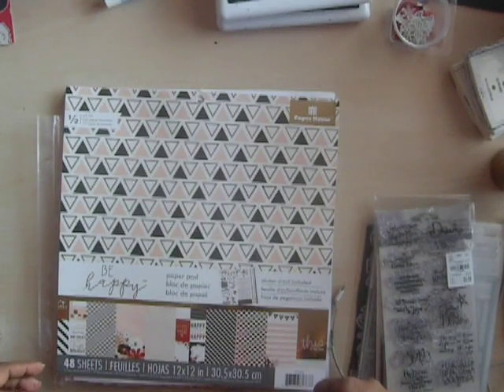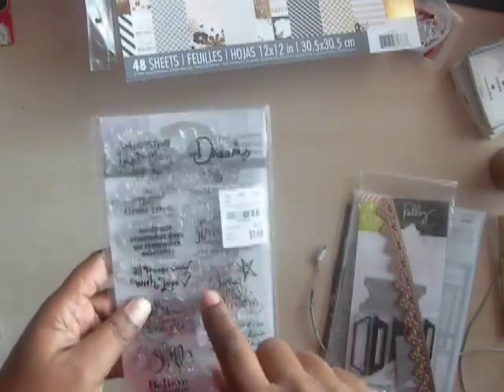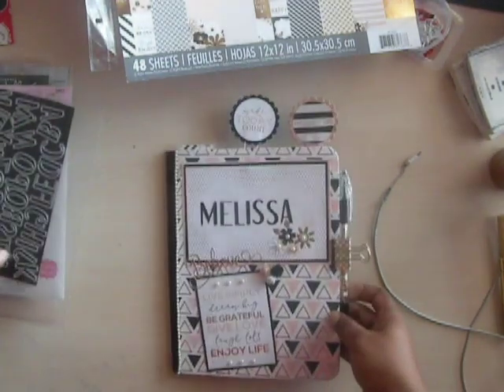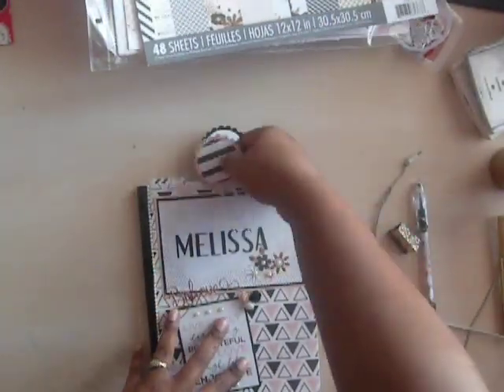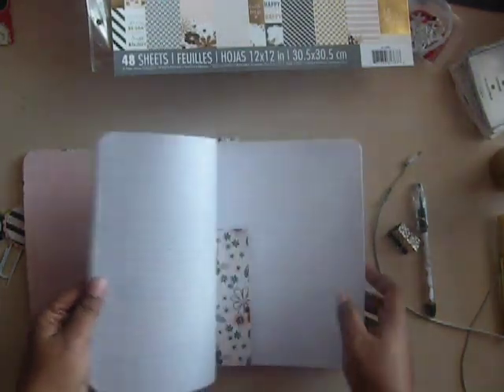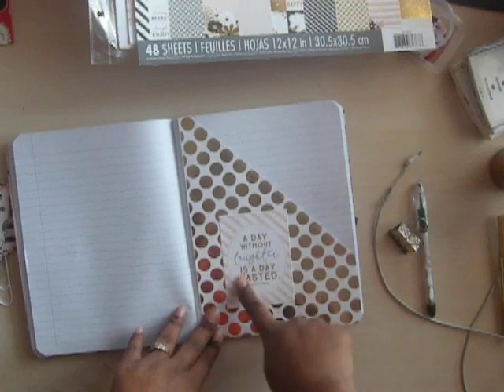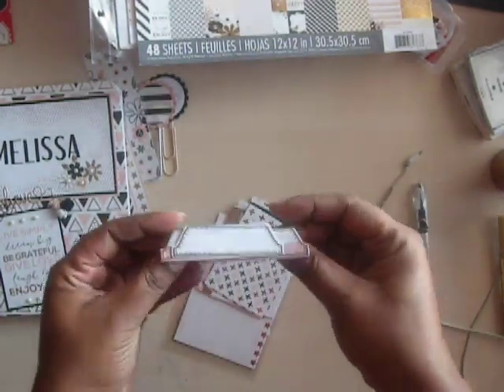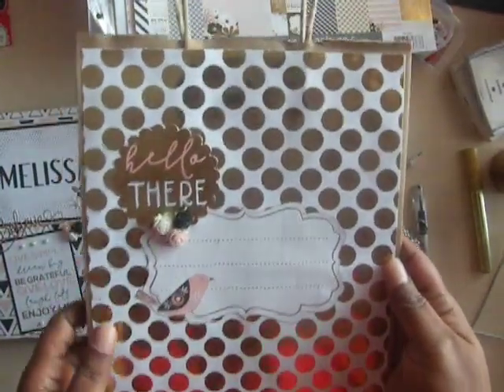Altered Journal (Daughter's Secret Santa)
Altered Journal i made for my daughter's Secret Santa

Enjoy and thank you for stopping by.

Paulette